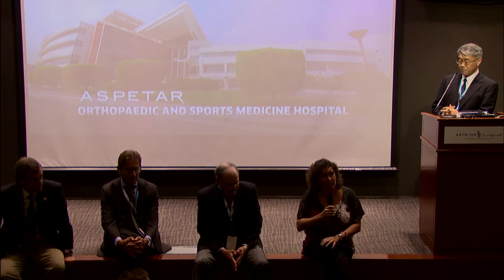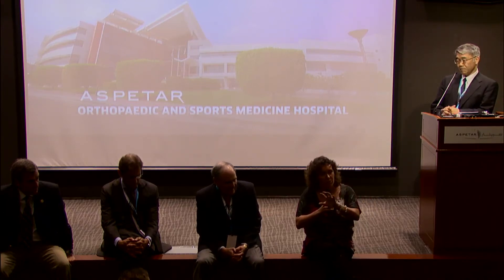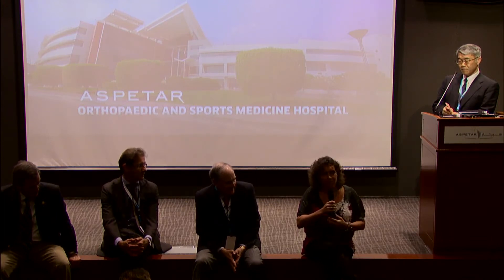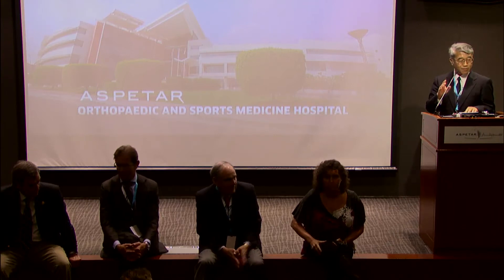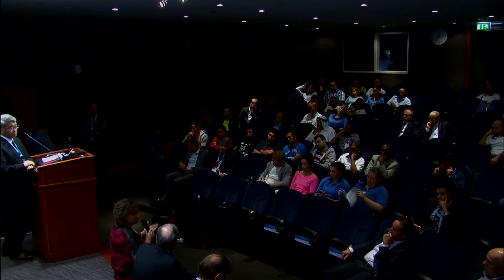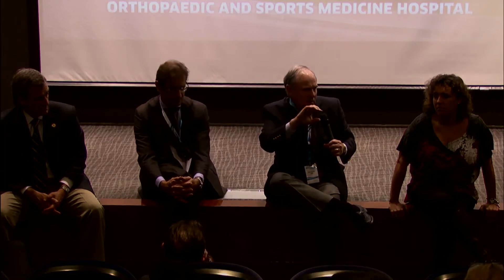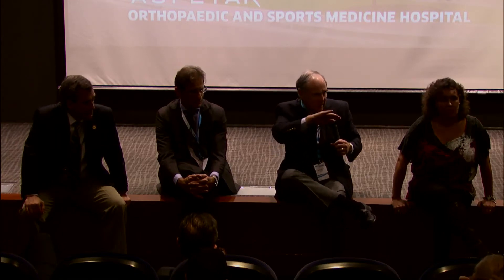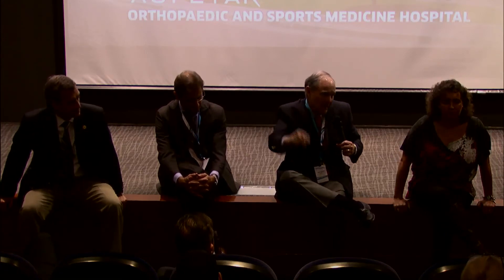Session 5 Discussion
The Athlete's Shoulder - Aspetar Current Concepts 2013
23rd and 24th November 2013
Aspetar, Doha - Qatar
Q&A Session 5